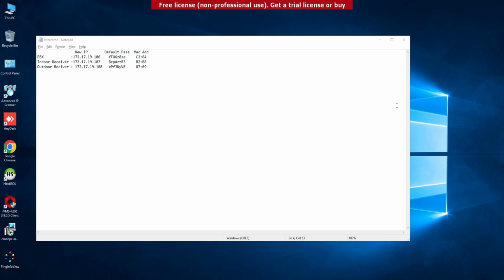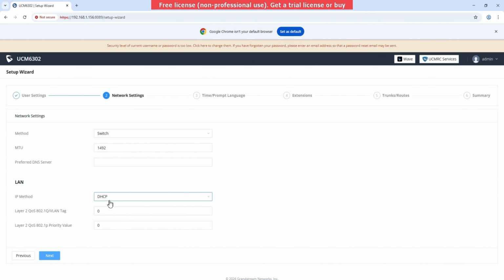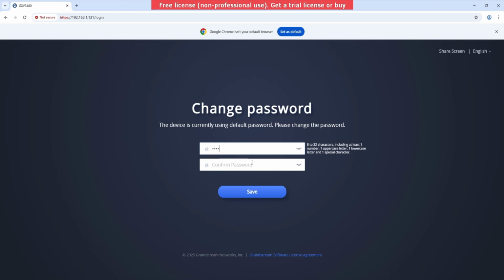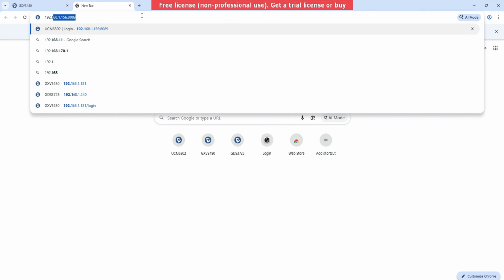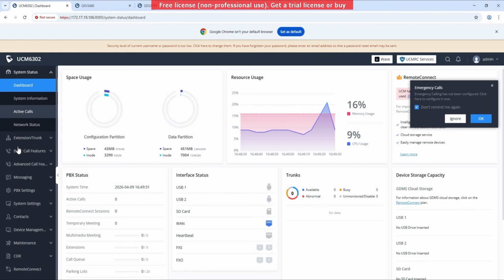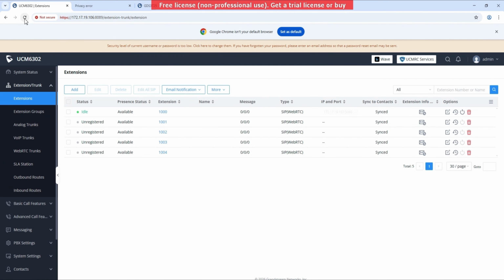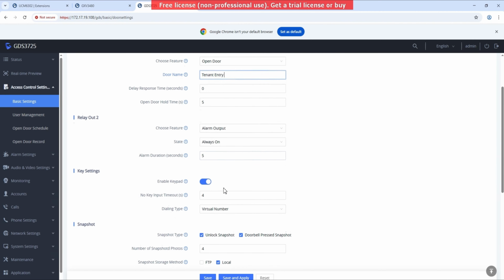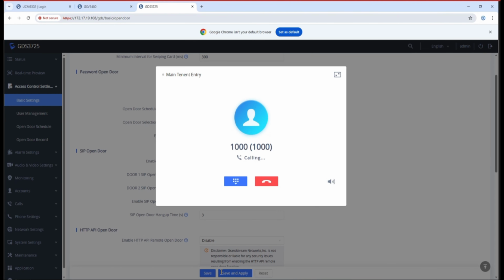Grand stream intercom configuration, Gate open Command, GDS3725,GXV3480, UM6302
Grand stream  intercom configuration, Gate open Command, GDS3725,GXV3480, UM6302 with SIP Account